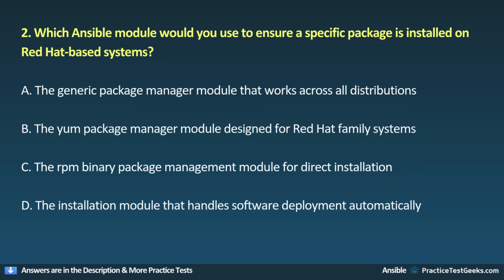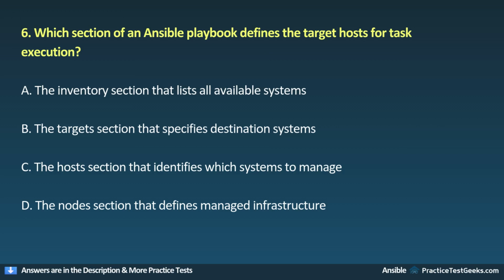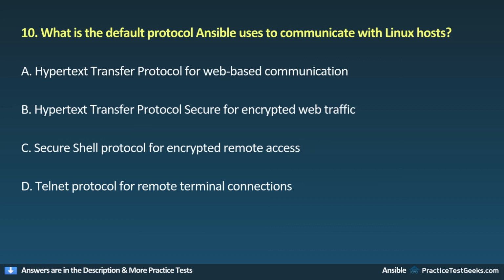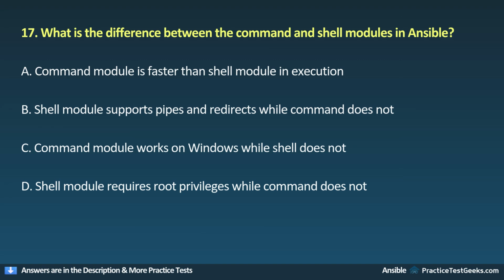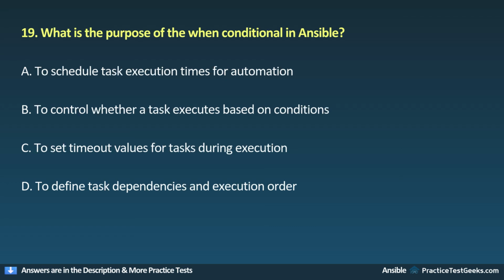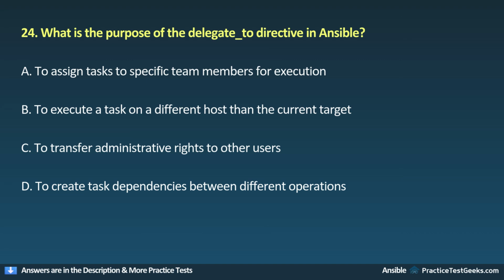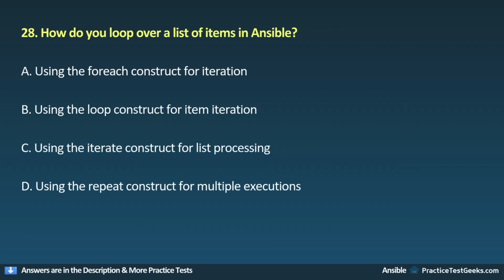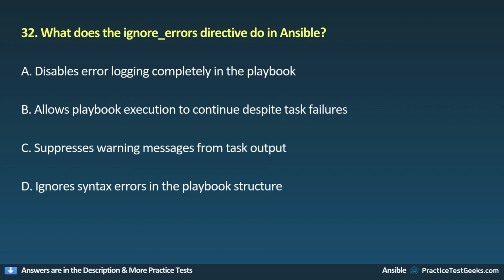Ansible Practice Test 2026 Ansible Certification Exam Questions Answers Test Prep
Prepare for your Ansible certification exam with comprehensive practice questions and test preparation strategies for 2026.